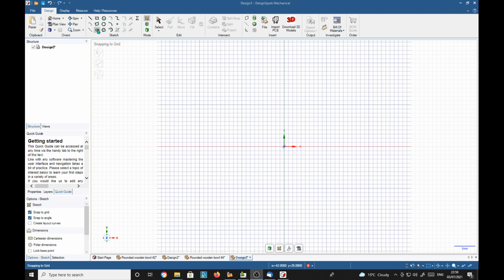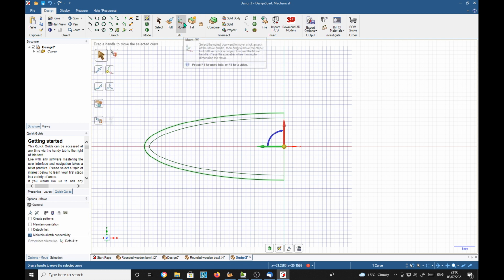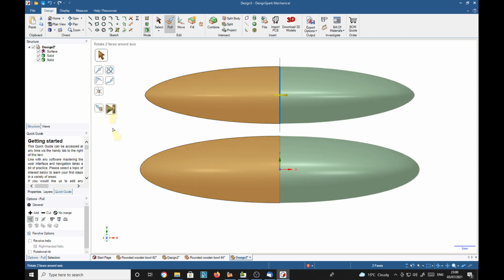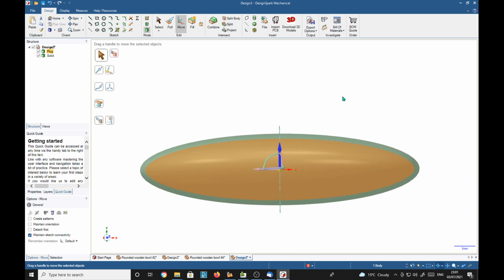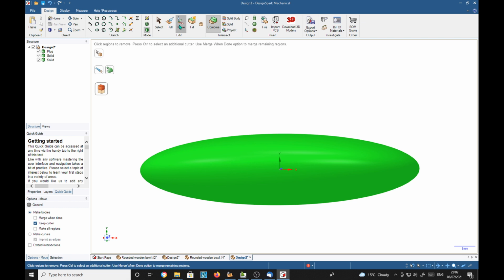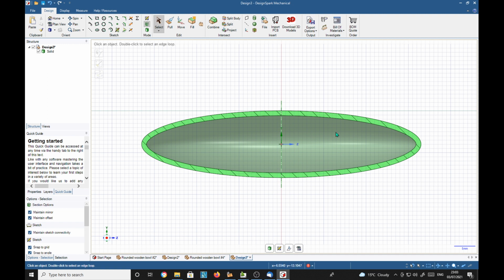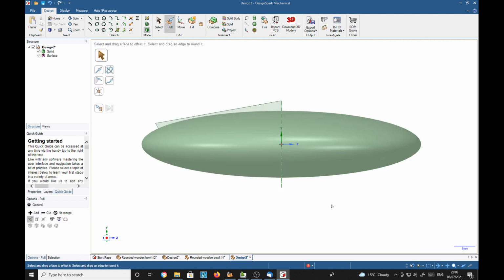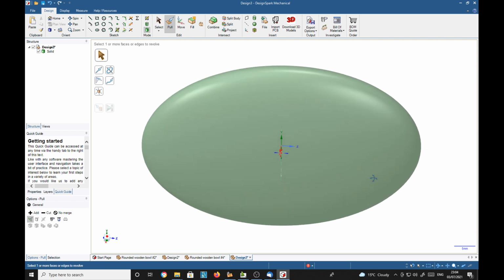Rounded wooden bowl #5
If feel that you have benefited from this tutorial please consider donating 1GBP into my Paypal account - Bespoke videos can be requested via my Modelling a wooden bowl in DesignSpark Mechanical, method #5